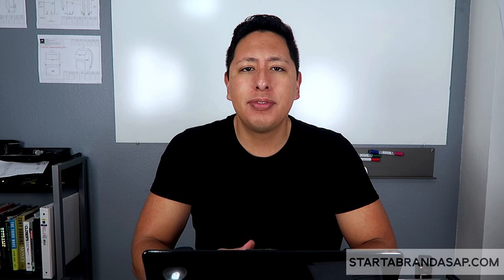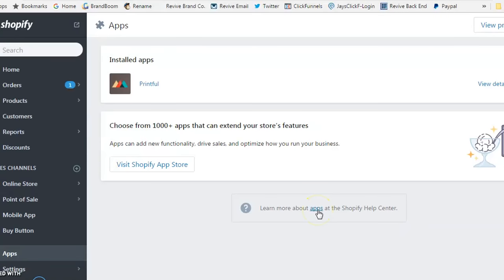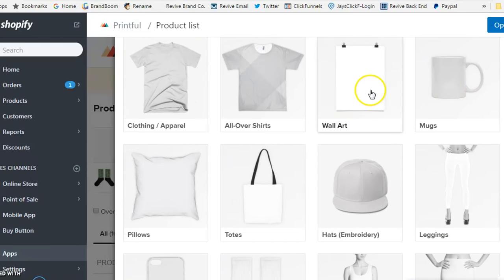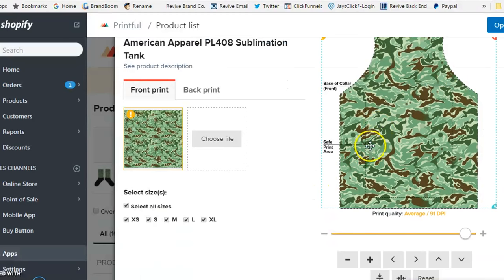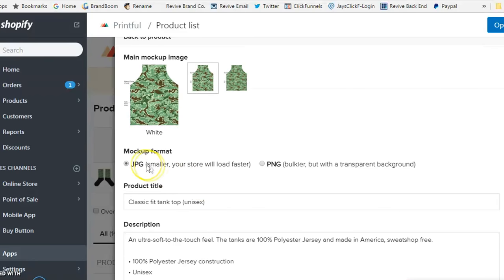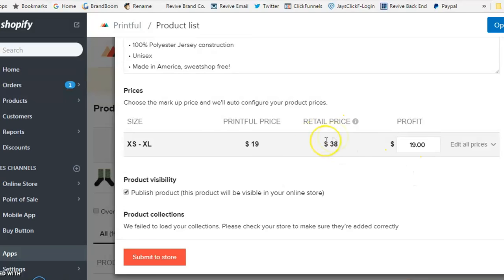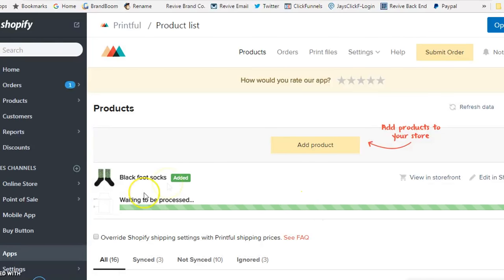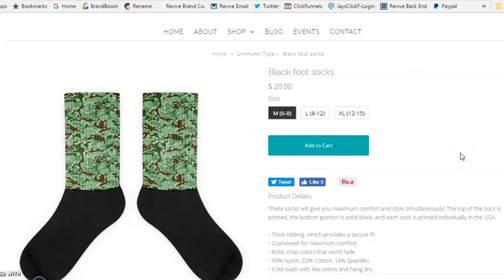Starting A Clothing Line With Print To Order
Starting a clothing line is easy with print to order systems available for eCommerce. Printful and Shopify connect to give entrepreneurs a chance to start their clothing line hassle free.

Starting an online clothing store is easier than what people make it out to be. You don’t need to learn how to operate screen printing machines, or invest thousands of dollars on a website to sell your products. You can launch your eCommerce business with a very low investment into Shopify and connect your store to Printful to create your ideas. Customers checkout directly on your website and Printful fulfills the orders you receive. Learn more about how these platforms work in this video and checkout this playlist on YouTube for additional content that will help you get started

Start A Brand ASAP- Connecting entrepreneurs with the resources and content they need to start their business ASAP. Download the free manufacturer and supplier guide and also receive the 10 Step Program right to your inbox.

SC: @revivejohnny

RESOURCE LINKS